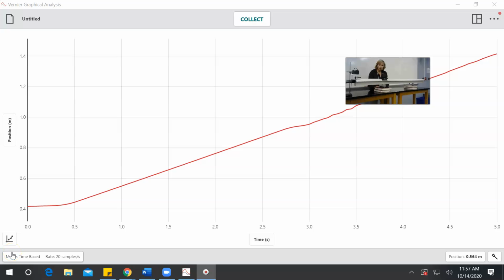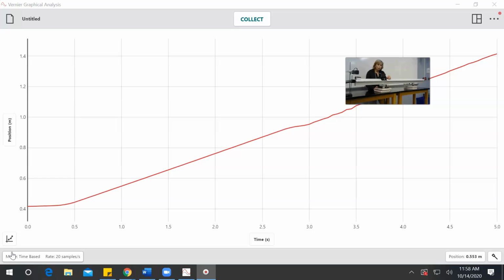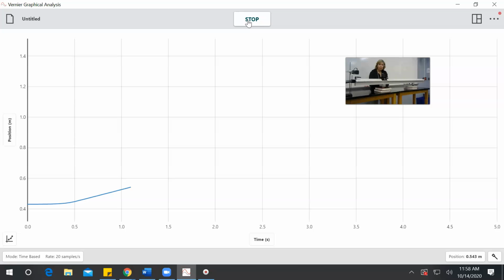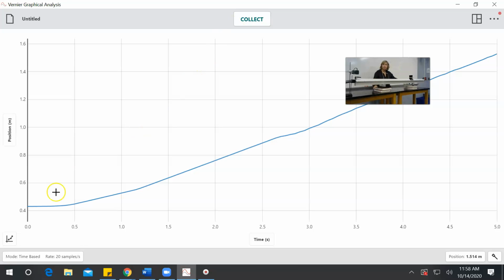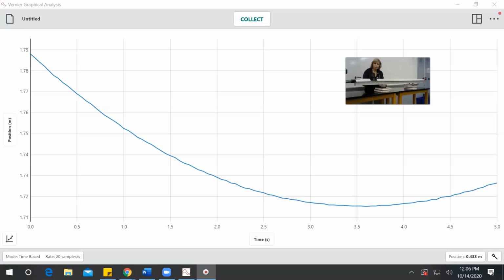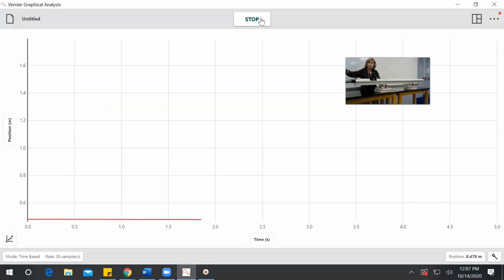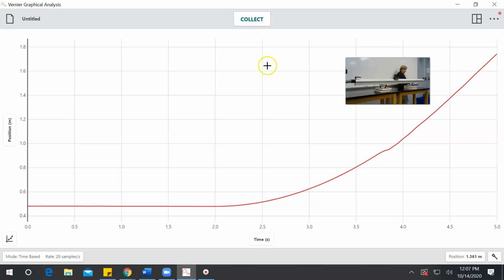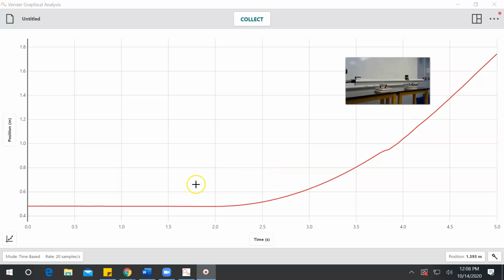Intro to Uniform Acceleration or Constant Acceleration